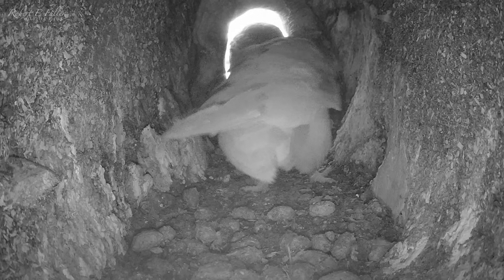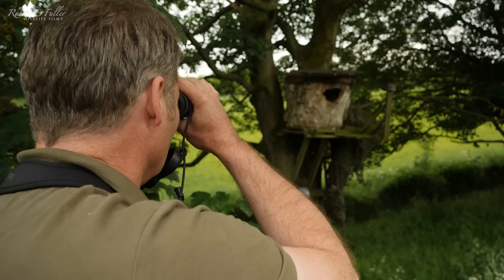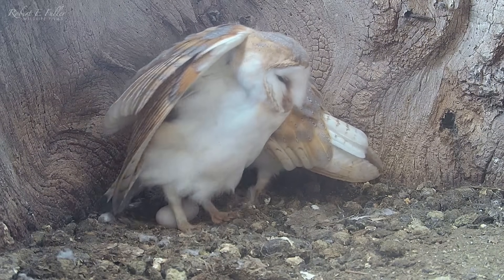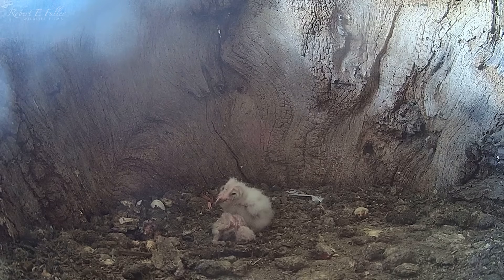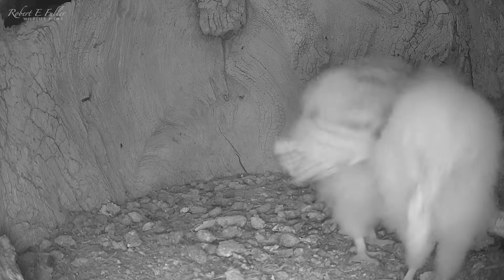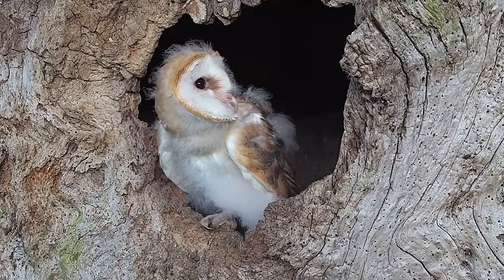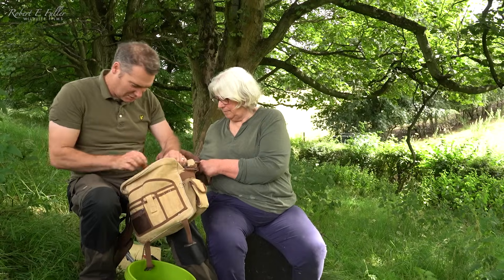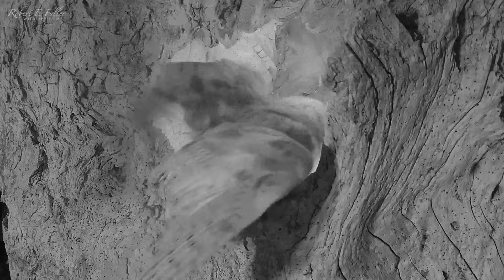Adorable Barn Owl Pair Bring Up Their Chicks | Full Story | Gylfie & Finn | Robert E Fuller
It has been such an adventure watching barn owls Gylfie & Finn bring up their two owlets Nutmeg and Thyme in 2021. And, it's been great to see first-time dad Finn, step up to the mark!

I've put their full story of this season together in this film for you to enjoy.

Watch Gylfie & Finn interact live on my nest cam and follow their story in this playlist

Their story

Finn and Gylfie first hooked up together towards the end of 2022. Finn was just two years old and this was his first breeding season. At times his inexperience led to some amusing gaffs!

From clumsy courtship to devoted partner

But this male barn owl soon matured and proved he can provide for his family. He is such a sweet character and takes his job very seriously.

First time dad

This first time dad's excitement when he met his chicks was adorable to watch.  Watch him checks the egg after it is laid with his beak, - it's as though he wonders if he should brood it himself. But Gylfie steps in and pushes him aside… incubating is best left to the expert.

Attentive dad

Finn goes on to become a really attentive parent. He rarely leaves Gylfie's side as she broods their eggs and works hard bringing in food around the clock and guarding the nest.

Barn owl chicks

The pair had three chicks in total, but sadly one did not survive. Thankfully the two remaining chicks, named Nutmeg & Thyme by their fans, grow up to be strong and healthy.

Nutmeg becomes carer

And by one month old, barn owls the eldest, Nutmeg, is already showing signs she has inherited Finn's incredible nature. After they are old enough to be left alone by the parent birds my cameras reveal something unusual - Nutmeg, older by three days, takes on the role of feeding her younger brother.

Helping to feed & groom Thyme

As the barn owl chicks grow and develop, the bond between the siblings grows stronger and my cameras capture endearing footage of Nutmeg grooming Thyme and trying to encourage him to join her as she discovers the entrance to the nest and sees the world outside.

And Thyme turns protector

Then one day when a pigeon ventures into the nest, their roles are reversed and the younger owlet, Thyme, spreads his wings out wide and screeches to protect his sister Nutmeg.

Barn owls first flights

This extraordinary bond continues as the eldest Nutmeg learns to fly and then hops about the entrance to the nest trying to encourage her brother to join her.

I hope you have enjoyed watching the story of this adorable barn owl family.